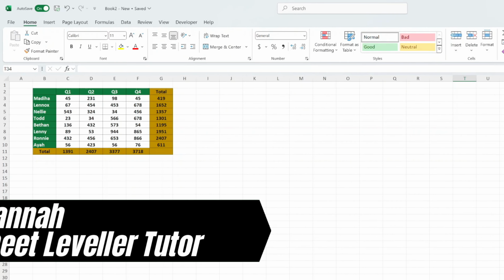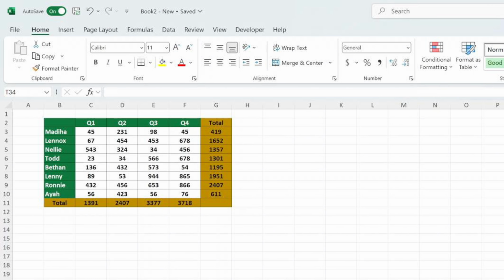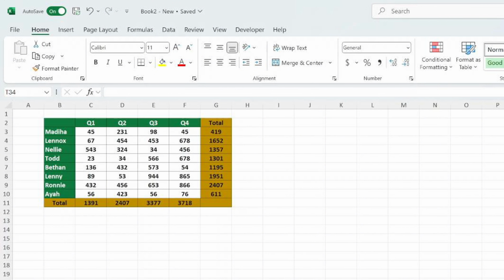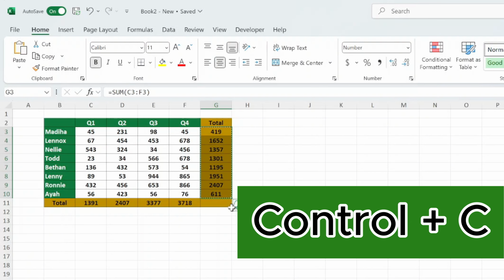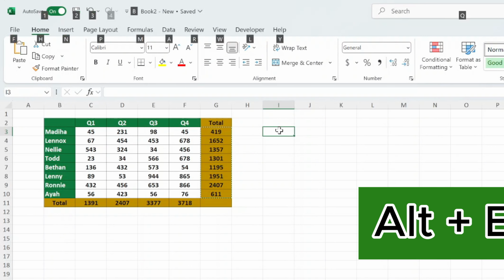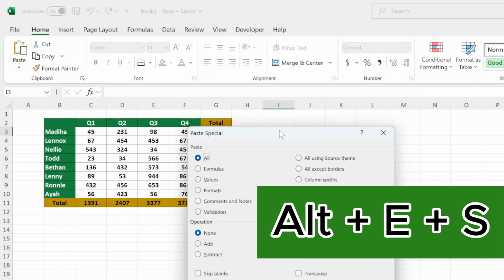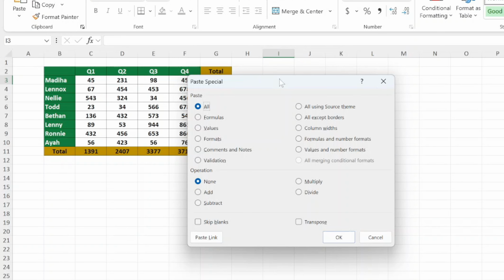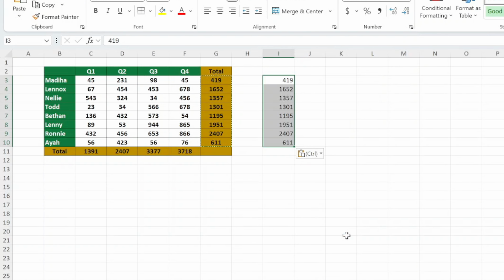Shortcut Key for Paste Special in Excel (Excel Shortcuts)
In this video tutorial, we’re going to go through the Shortcut Key for Paste Special in Excel.

⏱️TimeStamps⏱️

0:00 What we will learn in Excel
0:20 Shortcut Key for Copy in Excel
0:42 Shortcut Key for Paste Special in Excel